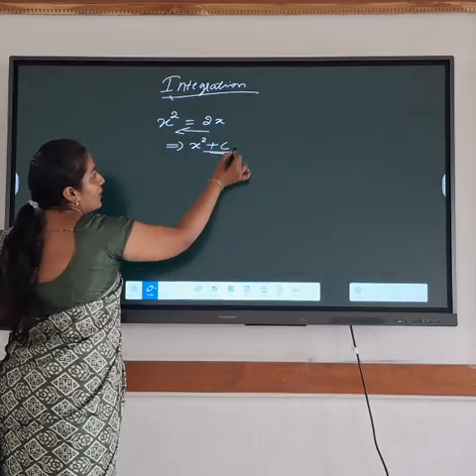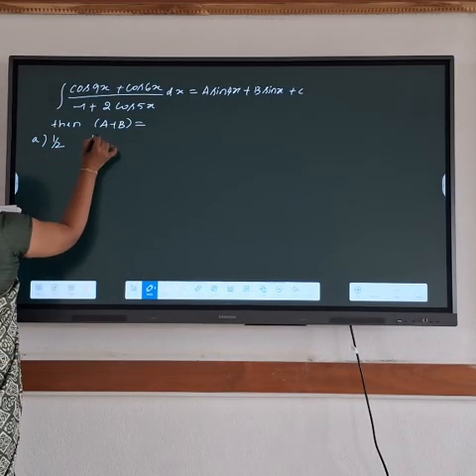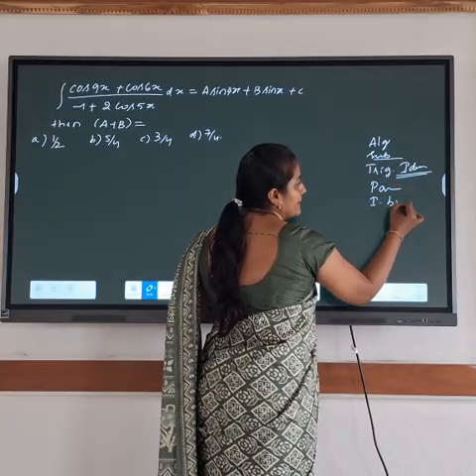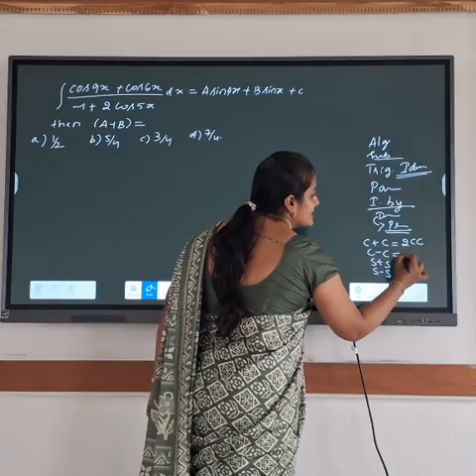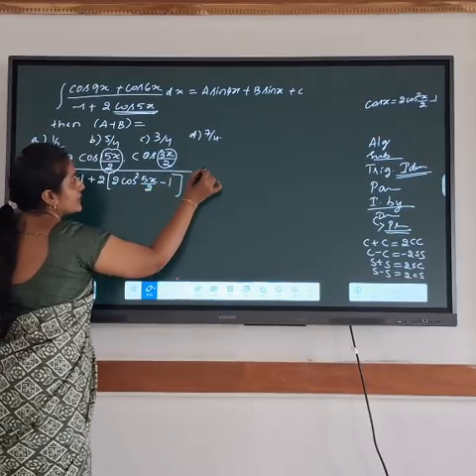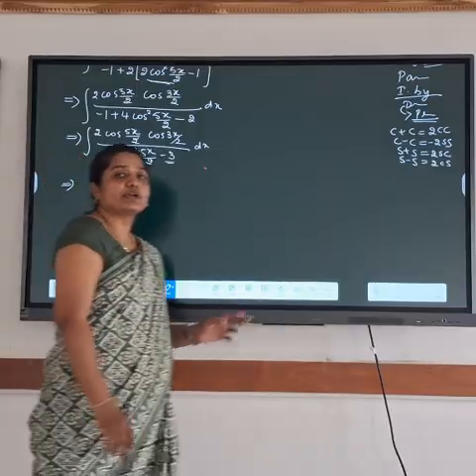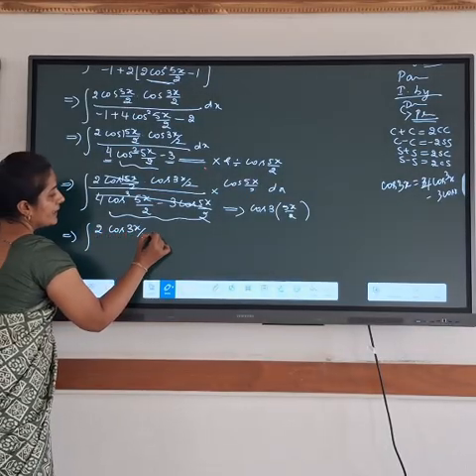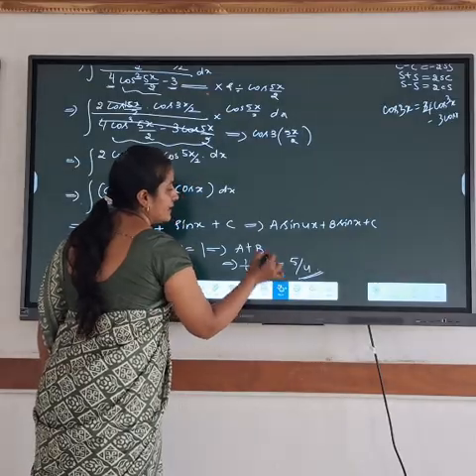GURUKULA Academy PUC maths Questions 9